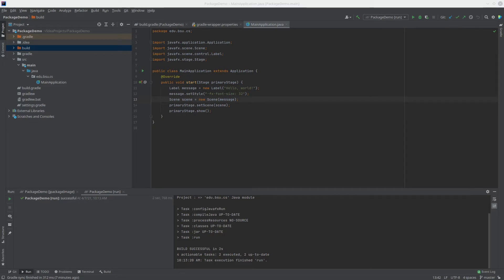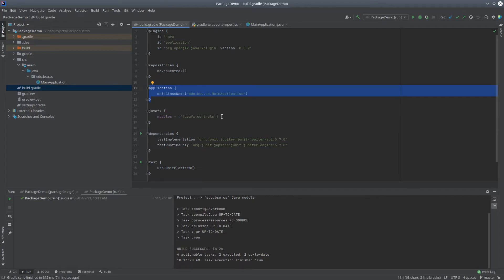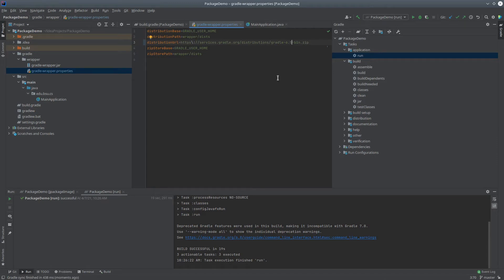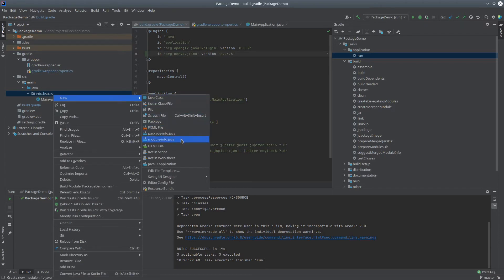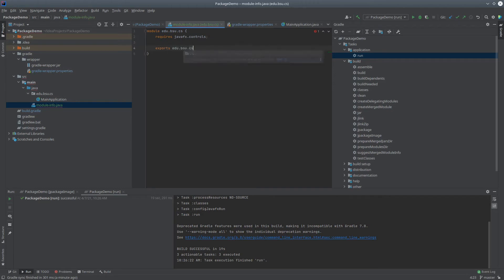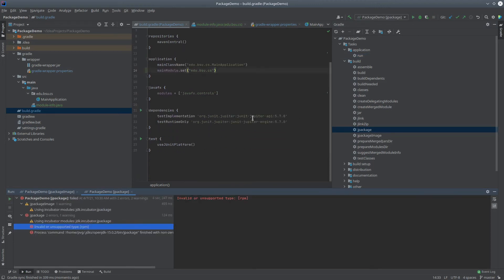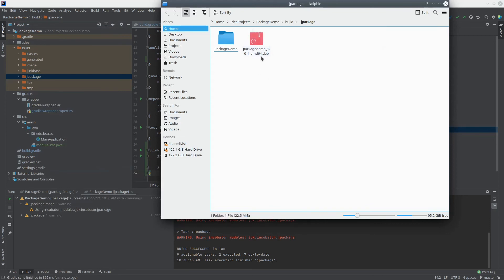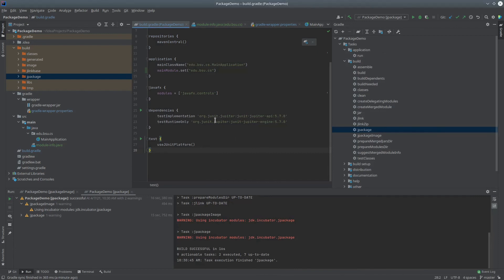Packaging JavaFX Applications using Gradle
This video demonstrates how to use Gradle to package JavaFX desktop applications from within IntelliJ IDEA 2021.1. That is, it shows how to make native installers that you can use to distribute your applications. My approach uses the application, javafx, and Badass JLink gradle plugins to get this done.